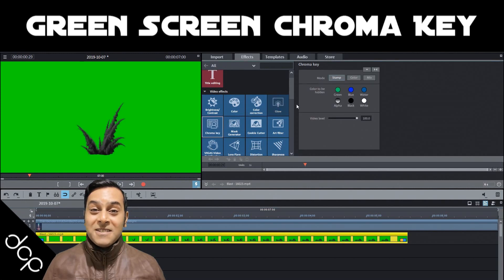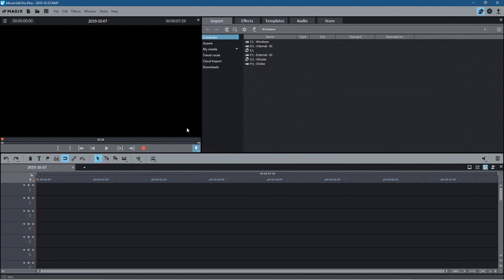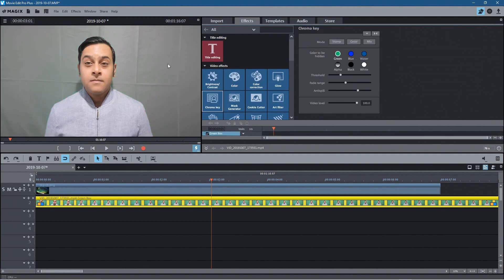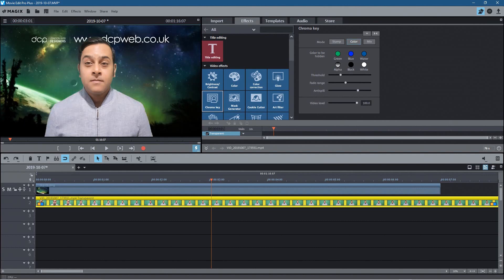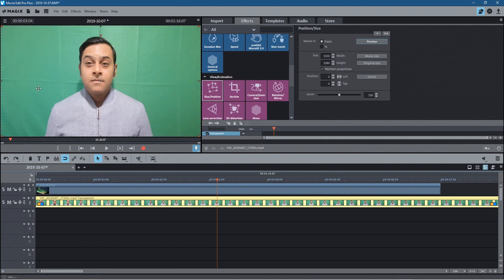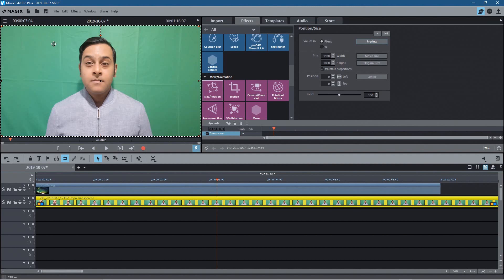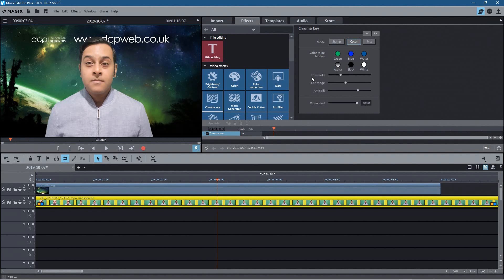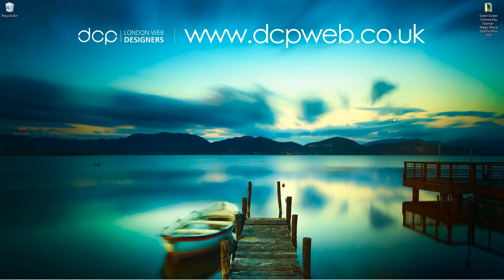Movie Edit Pro Green Screen Tutorial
In this video tutorial, I will show you how to use the green screen chroma key function in Magix Movie Edit Pro Plus 2020.

The goal is to remove the green background and overlay video content on a background or video clip.